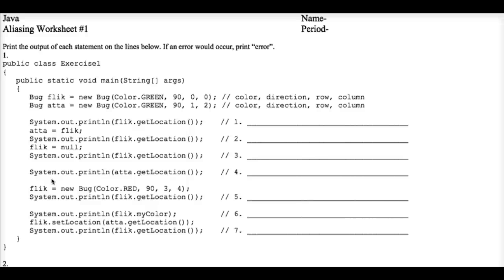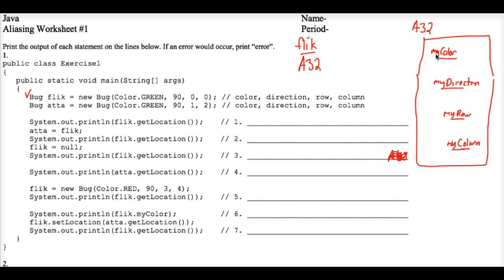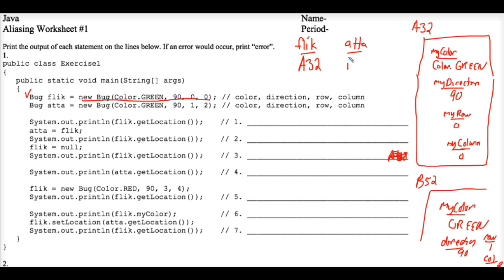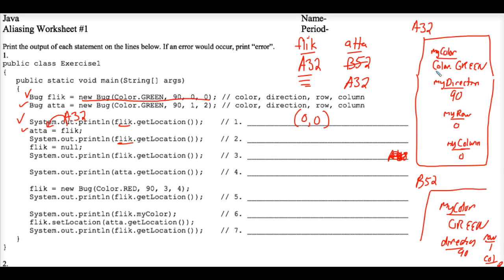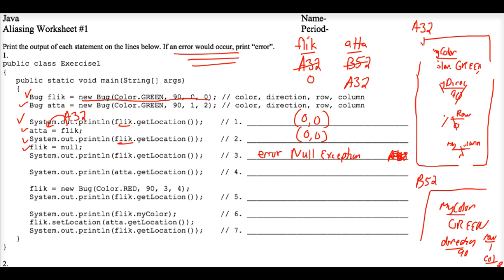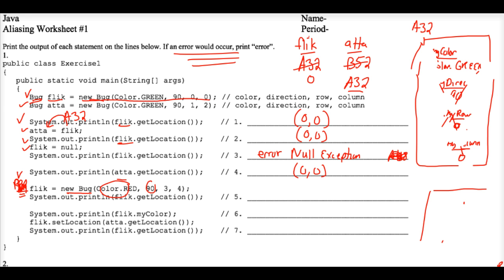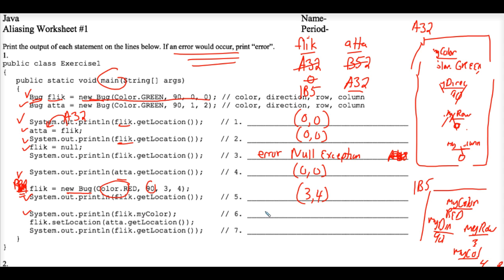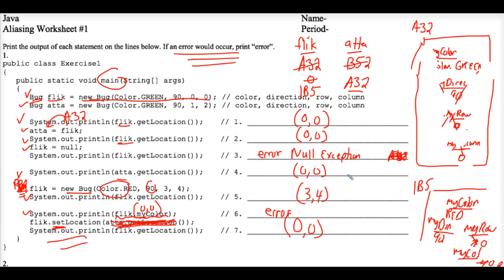Java Aliasing Worksheet 1